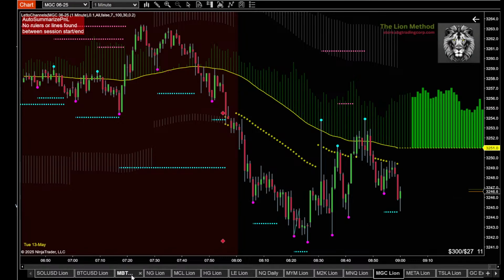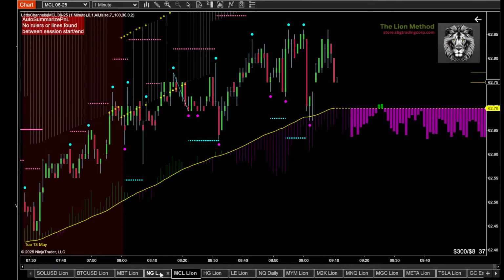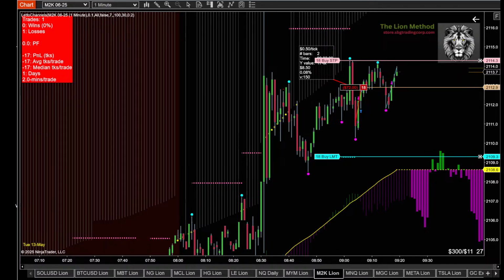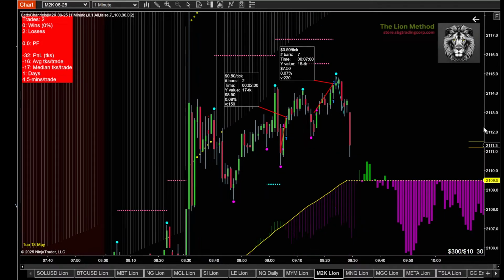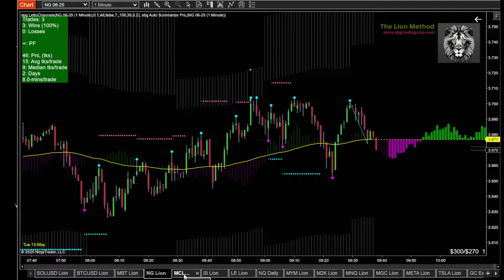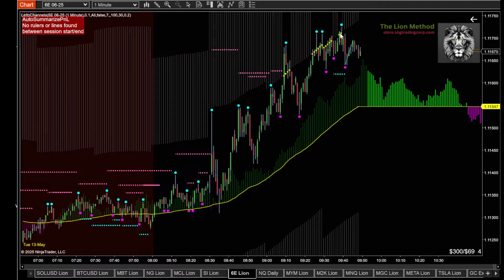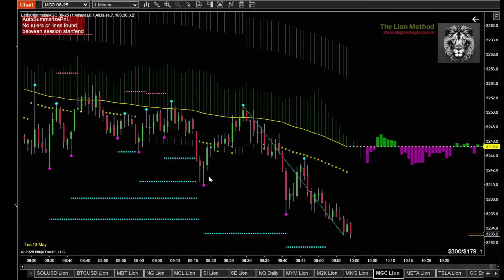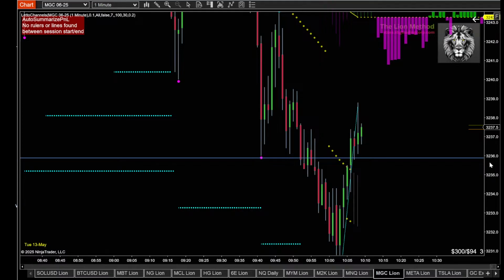Trading the Lion - scalping with confidence 13 May 2025